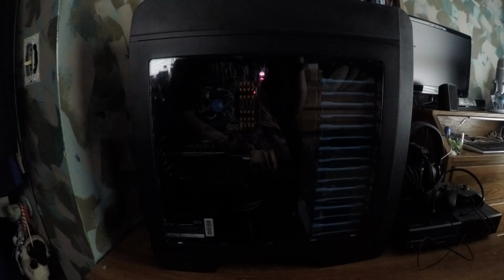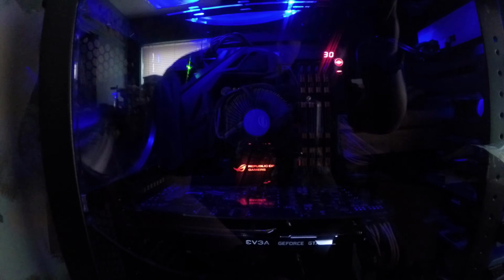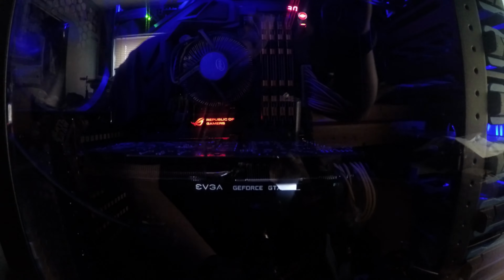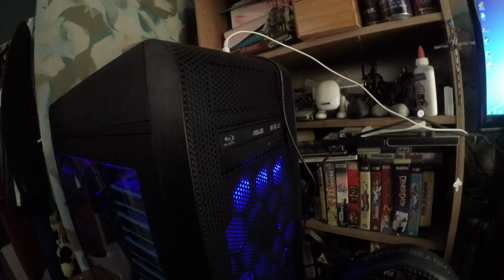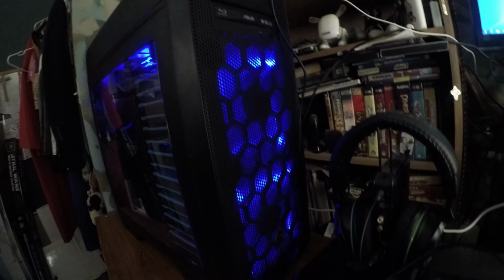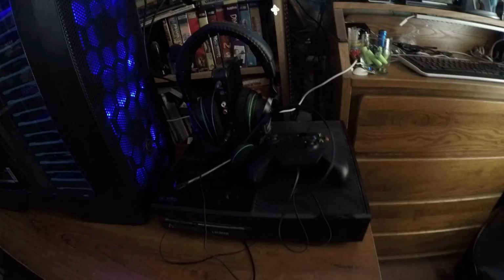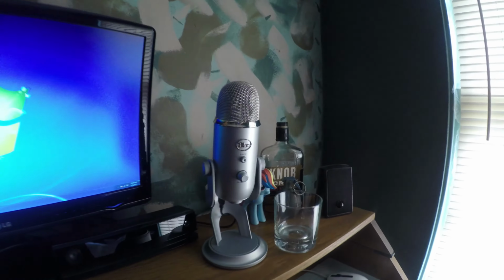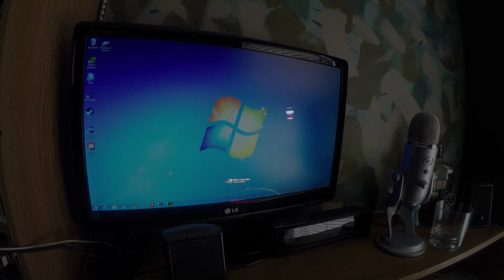4K Update: New PC with Asus Maximus VII Formula, Intel 4790k, Nvidia GTX 980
I built a new PC with some old and new pieces of hardware.

I pretty much Frankenstein'd my old computer.
I kept upgrading components until I couldn't put new stuff in.
So I got a new case, the Thermaltake Core V71.
I also got the Asus Maximus VII Formula motherboard to put in the case.
I put an Intel Core i7 4790k processor.
I'm also using an NVidia GTX 980 GPU.
I have a 600 watt power supply, a new 120gb SSD for the OS,
a 1 terabyte, and a 2 terabyte HHD.
And lastly I needed to get a new Mic. so I went with the Blue Yeti.